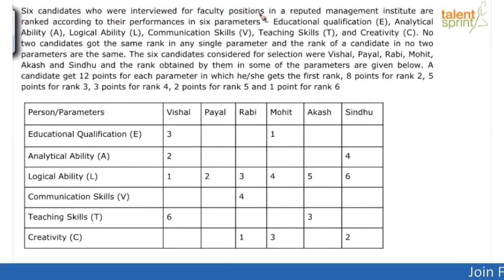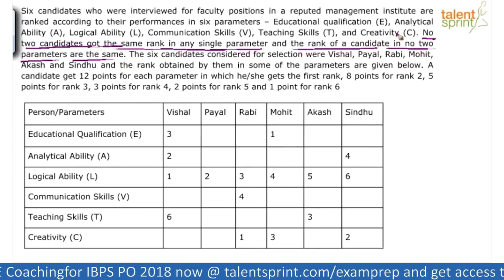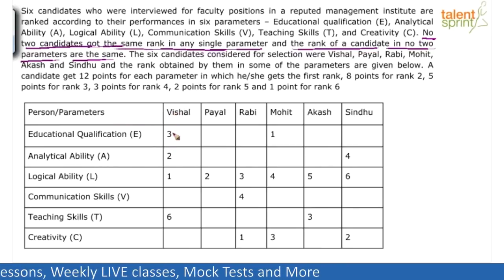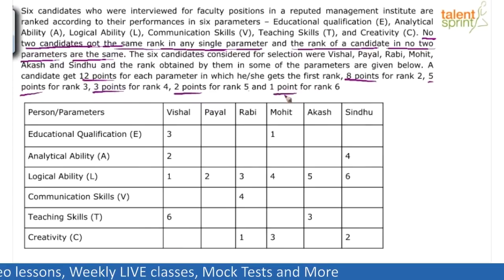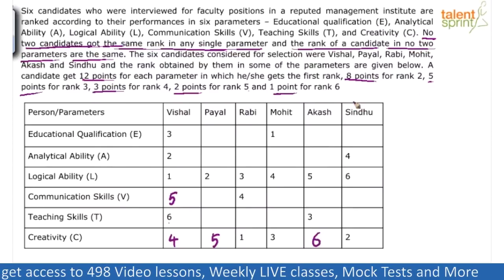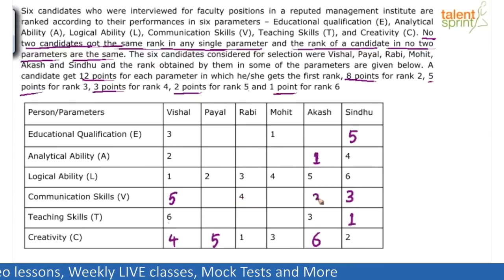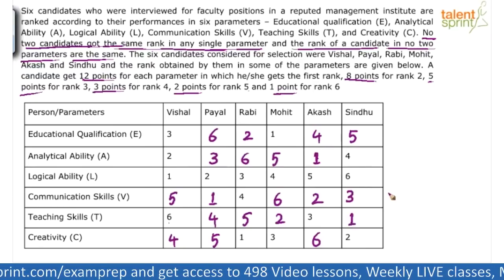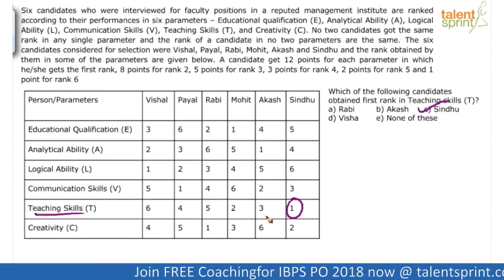Complex Assignment | Advanced Example - 3 | Reasoning Ability | TalentSprint Aptitude Prep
Q: Six candidates who were interviewed for faculty positions in a reputed
management institute are ranked according to their performances in six parameters –
Educational qualification (E), Analytical Ability (A), Logical Ability (L), Communication
any single parameter and the rank of a candidate in no two parameters are the same. The six candidates considered for selection were Vishal, Payal, Rabi, Mohit, Akash and Sindhu and the rank obtained by them in some of the parameters are given below. A candidate get 12 points for each parameter in which he/she gets the first rank, 8 points for rank 2, 5 points for rank 3, 3 points for rank 4, 2 points for rank 5 and 1 point for rank 6.

Happy learning!